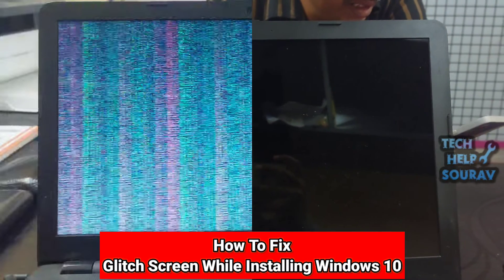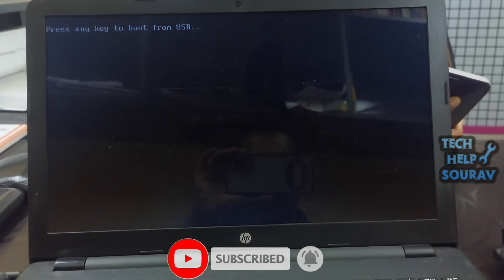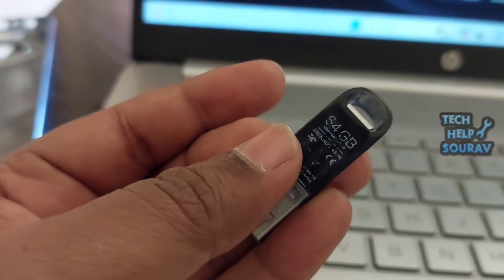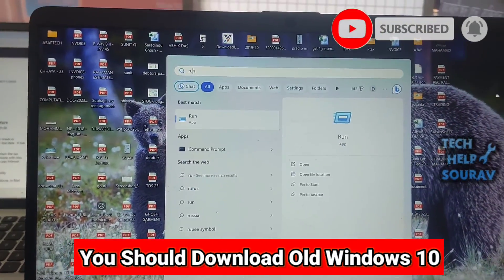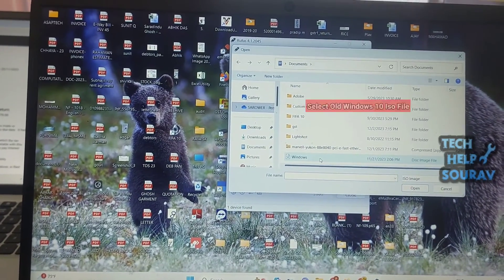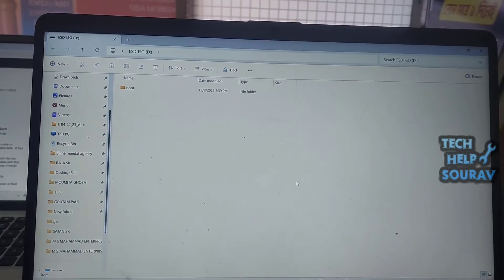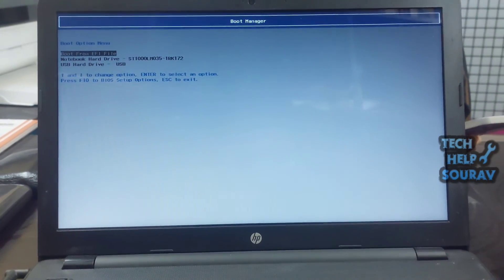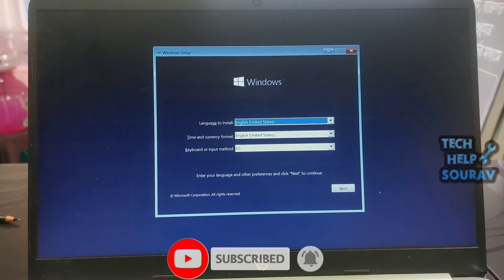Fixed - HP Laptop Glitch Screen Issue While Installing Windows 10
Hey Guys Sourav Dutta Here And Today i am Going To Show you How To Fixed  HP Laptop Glitch Screen Issue While Installing Windows 10